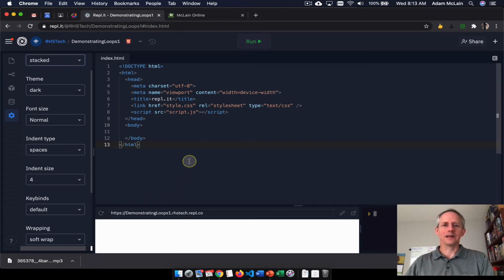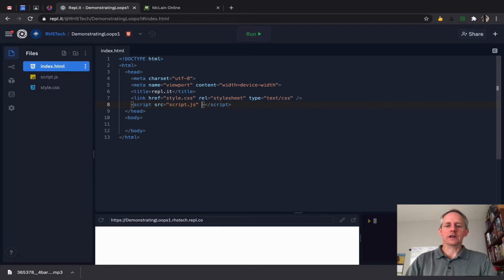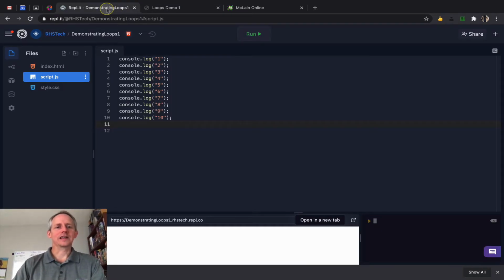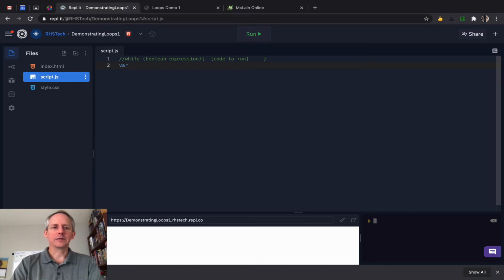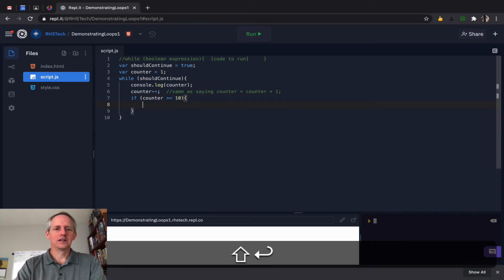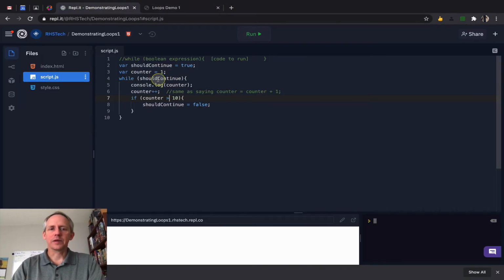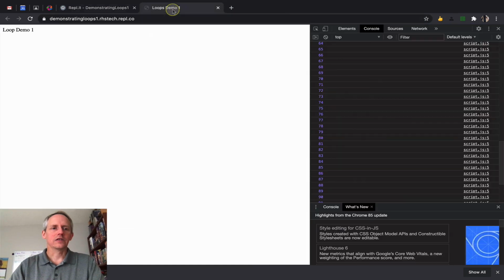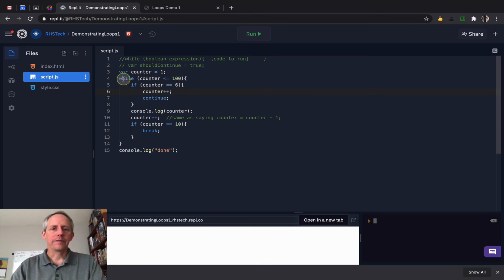While Loops Demo